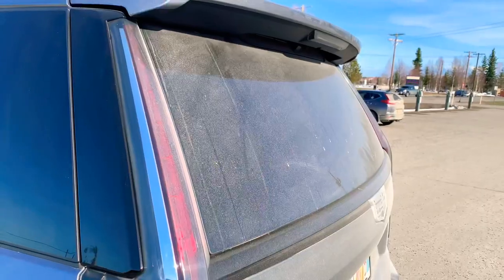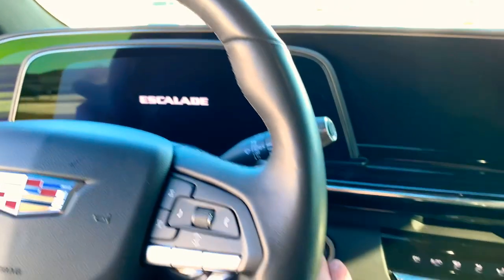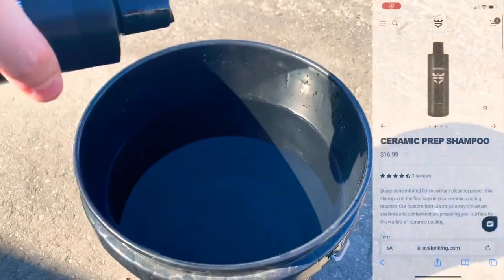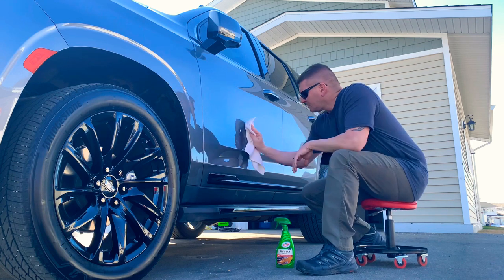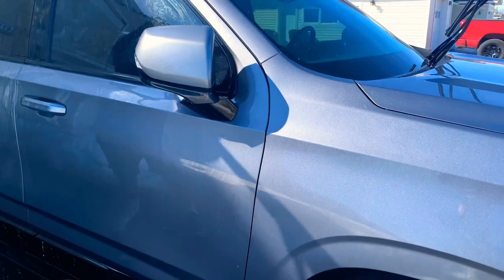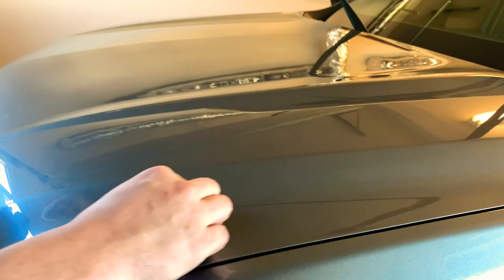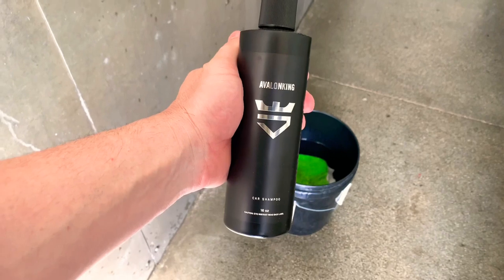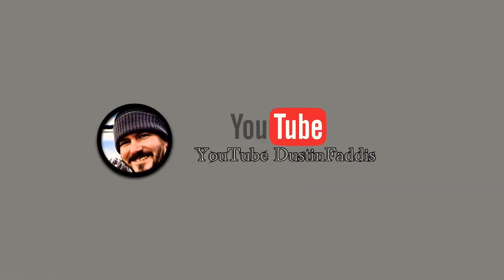BEST CERAMIC COATING DIY: 2021 CADILLAC ESCALADE: AVALON KING ARMOR SHIELD IX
In this video we will check out a few products from Avalon King. We will check out their two shampoo’s. One is a prep shampoo for use before ceramic coating and the other is used for after your vehicle is ceramic coated. We will also apply the Armor Shield IX to a 2021 Cadillac Escalade. You have got to see this Luxury SUV. It definitely makes me jealous.

Check Back… I’m having an issue with the link